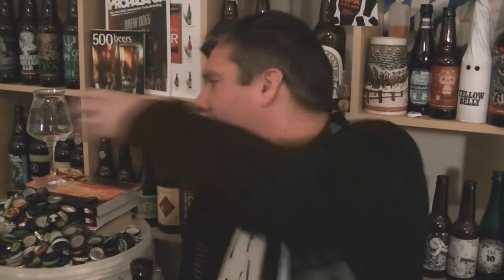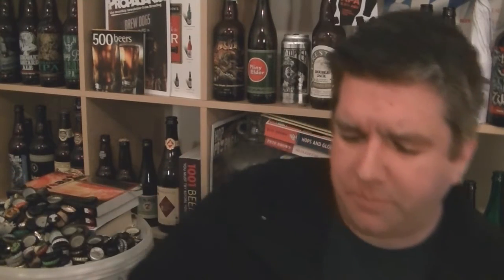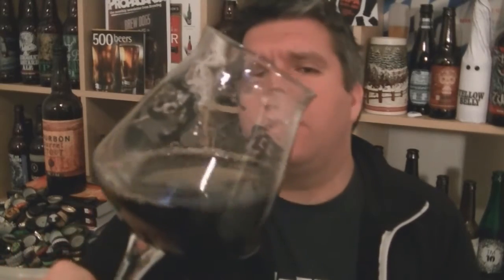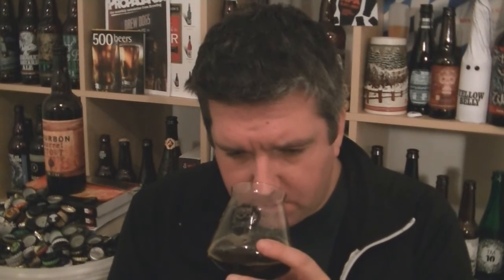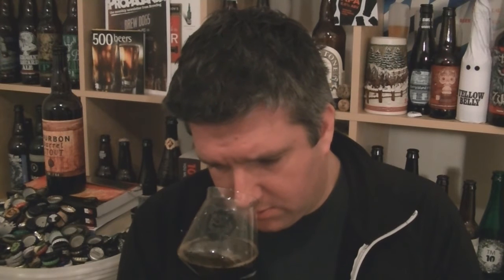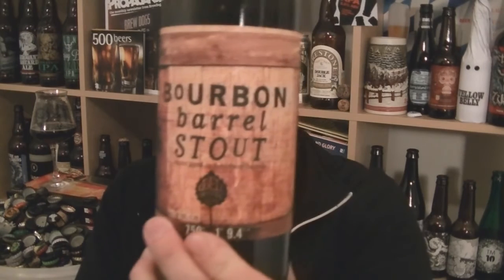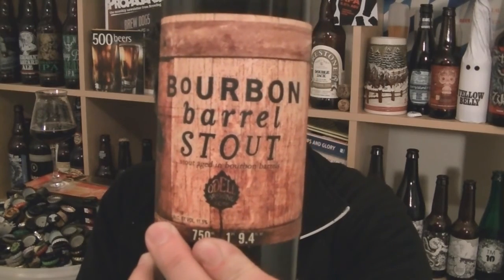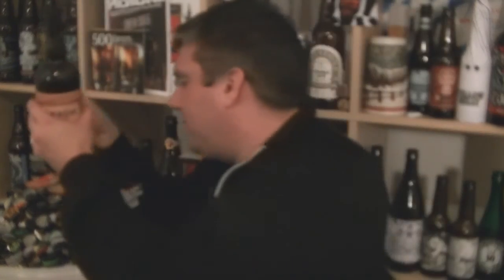Odell Brewing Co - Bourbon Barrel Stout - HopZine Beer Review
Thanks for joining me for another video beer review. This time I'll be drinking a bottle of Odell's Bourbon Barrel Stout.